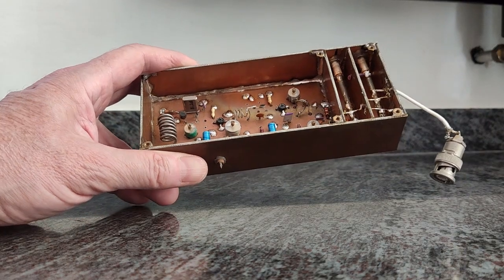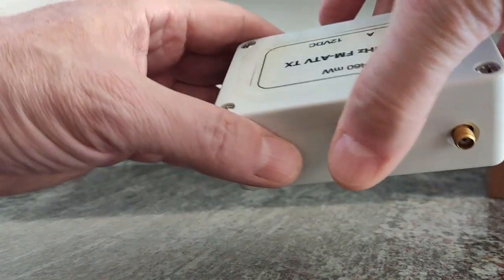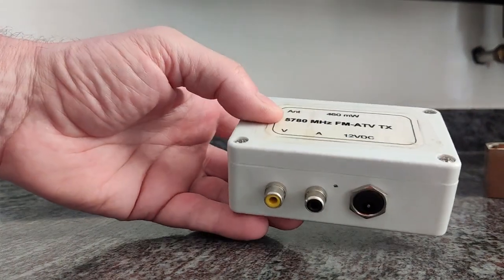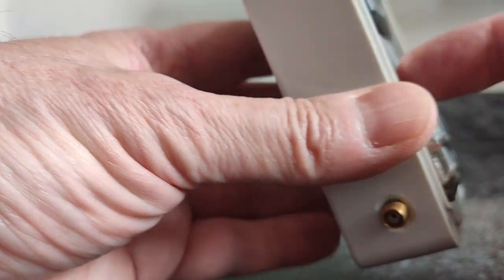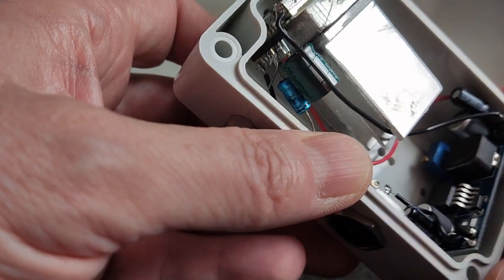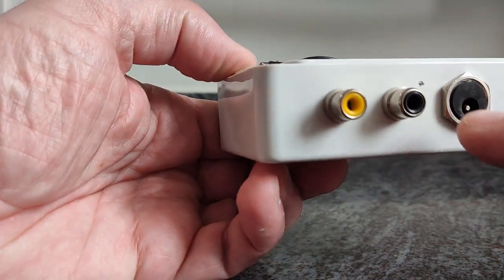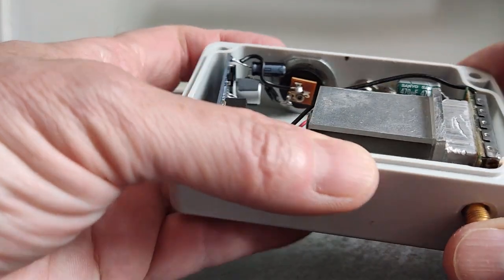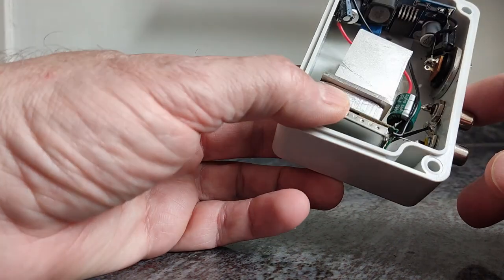DIY 6 cm, 5.8 GHz Amateur television video transmitter without plumbing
Nowadays no more plumbing to make a transmitter for the GHz frequencies. This video shows a simple setup that can be used for example as a beacon transmitter, measurements or to reach an ATV repeater.
Frequency set on 5780 MHz.